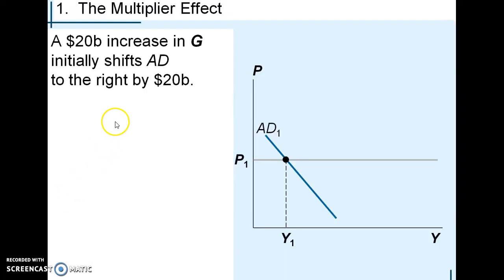Multiplier Effect & Marginal Propensity to Consume